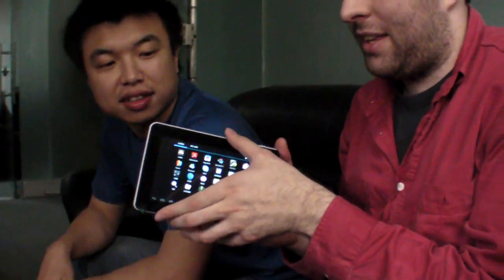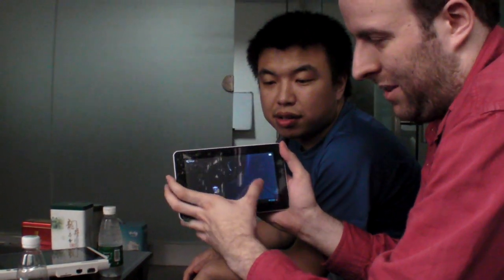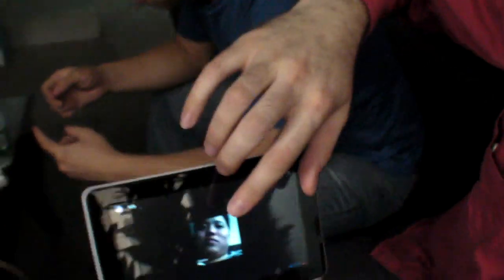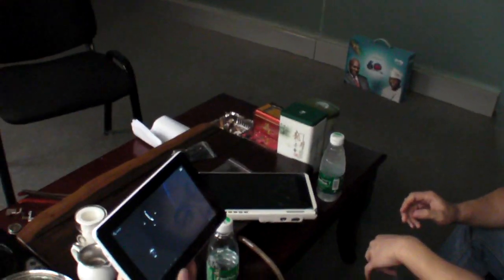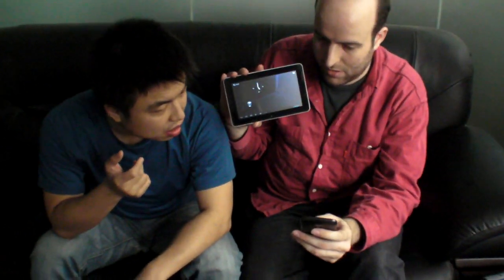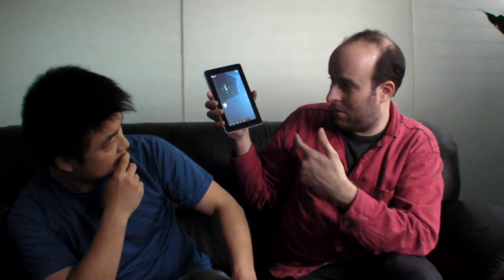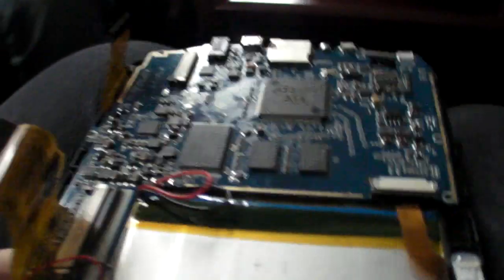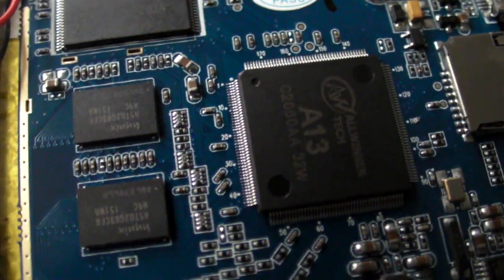Boxchip A13 sub-$55 7" Capacitive ICS Tablet by even cheaper ARM Cortex-A8!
The new Boxchip A13 is designed to provide for even cheaper Ice Cream Sandwich tablets, now reaching the sub-$55 price point. By June, says they can sell this one in bulk below 300rmb which is below USD$47! At that price you get a 7" capacitive ICS awesome experience! WVGA at that price, I don't know how much more it costs them to make it a 7" 1024x600 screen. The AllWinner Boxchip A13 removes the HDMI output, otherwise most seems to be the same as the now very popular Boxchip A10 based tablet platform! If you are interested to buy this tablet for $55 (any quantity) let me know in the comments (maybe I can find a way to make it a grouped purchase through Hong Kong).